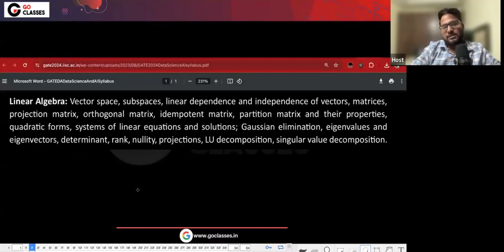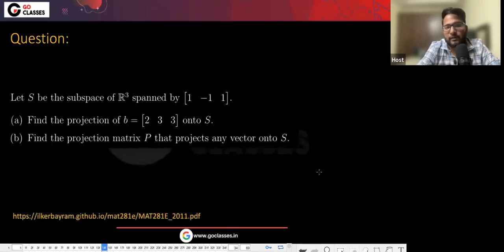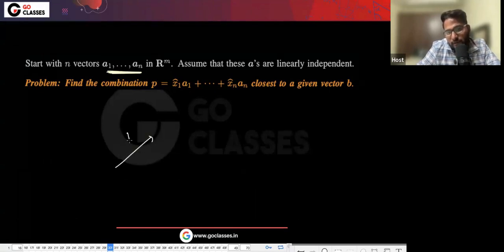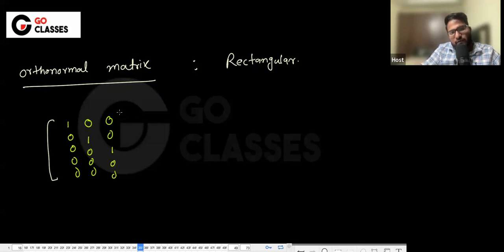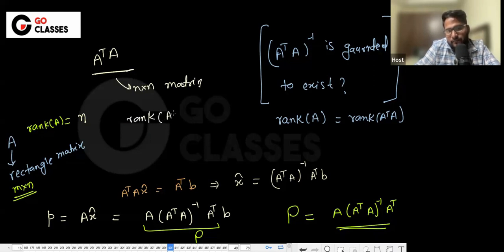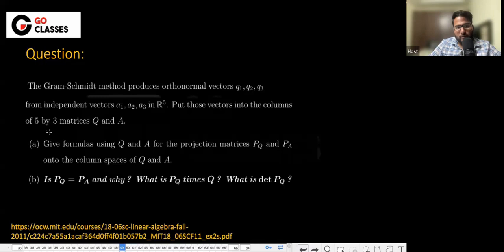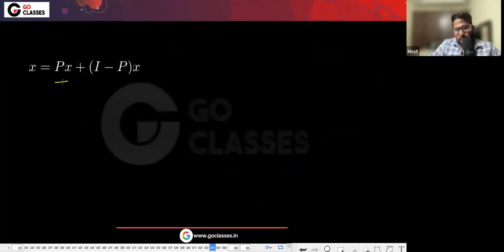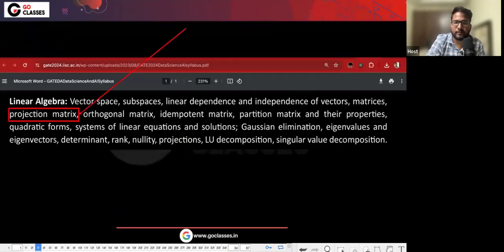Lecture 20: Projection Matrix | GATE DA | Linear Algebra | Sachin Mittal